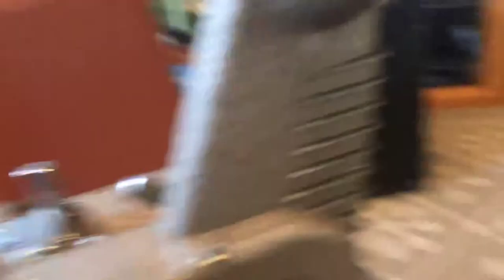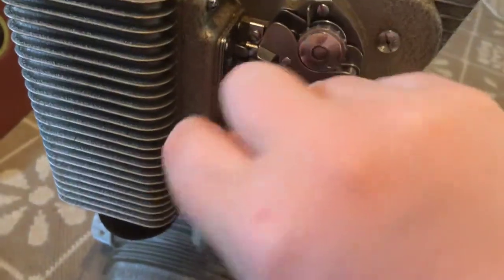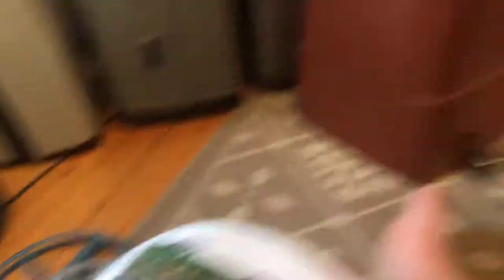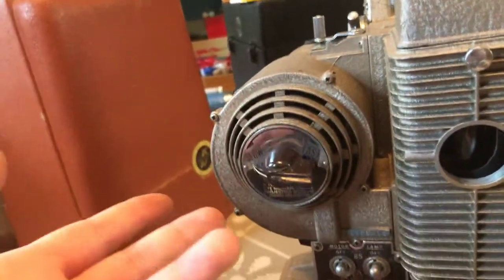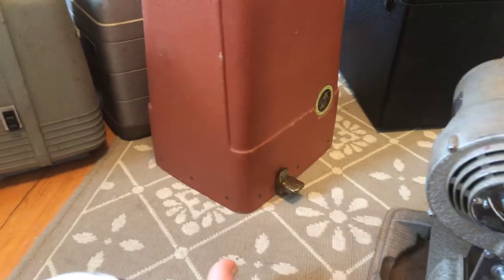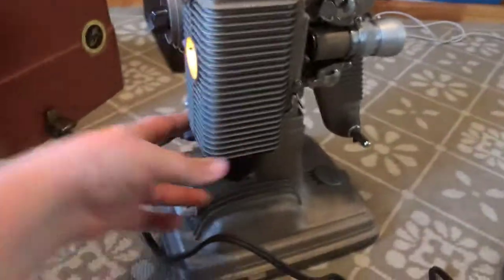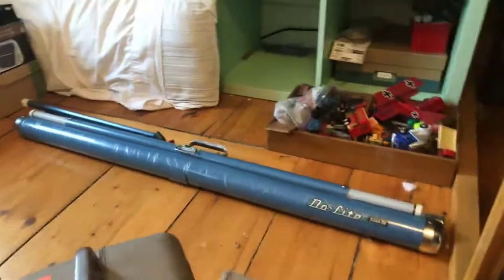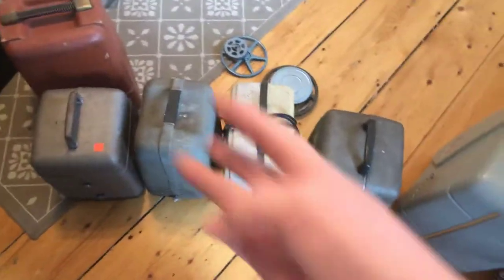8mm Projectors galore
Got these for free at a concord by flea market store called “re Pete’s” they are going out of business in 1 week so all of you in nah go check em out! They will go online after though, so ya you could always just call and ask for the online store before they close for good. That will be it hope you enjoyed.